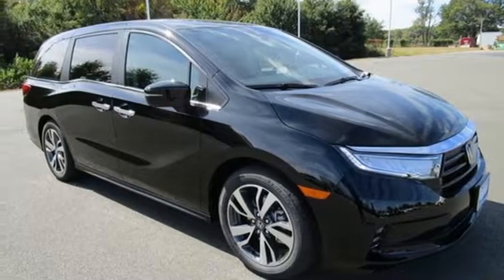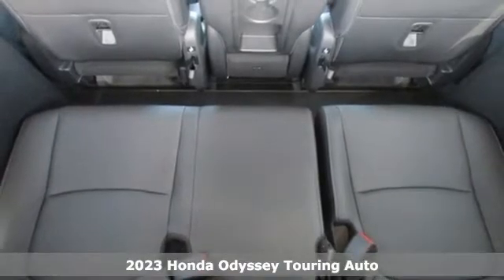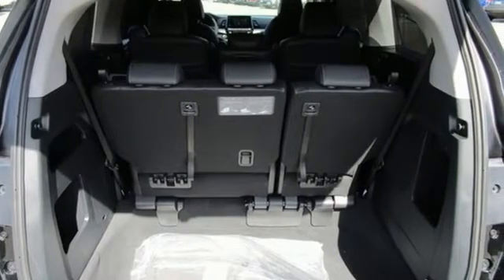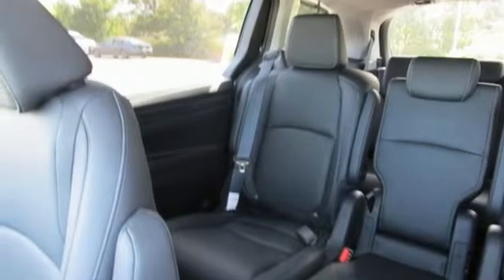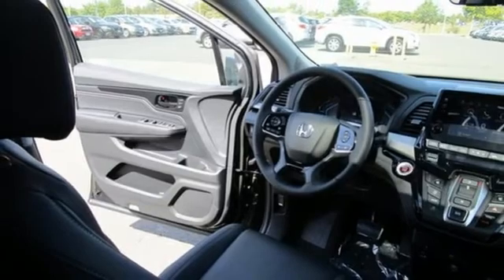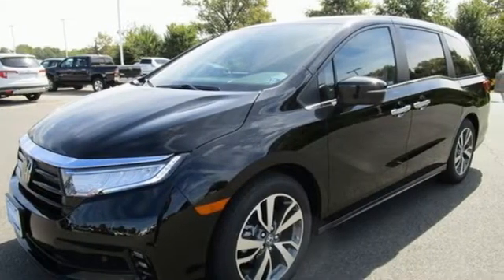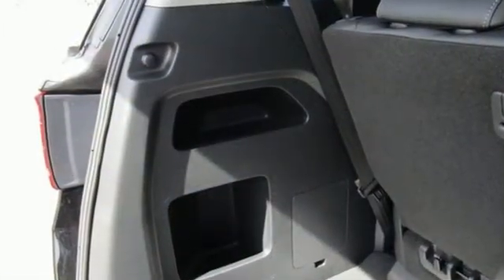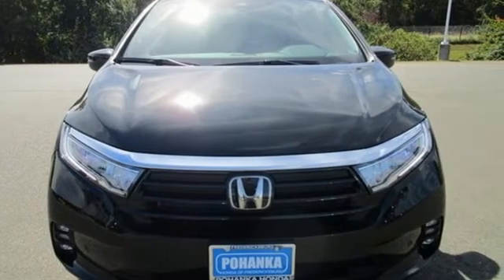New 2023 Honda Odyssey Fredericksburg VA Richmond, VA FPB013227 - SOLD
Year: 2023
Make: Honda
Model: Odyssey
Trim: Touring
Engine: 3.5L V6 SOHC i-VTEC 24V
Transmission: 10-Speed Automatic
Color: Black
Interior: black
Stock #: FPB013227
VIN: 5FNRL6H84PB013227
Crystal Black Pearl 2023 Honda Odyssey Touring FWD 10-Speed Automatic 3.5L V6 SOHC i-VTEC 24V 19/28 City/Highway MPGbrbrbrWe make every effort to provide accurate information but please verify options and price with management before purchasing. All vehicles are subject to prior sale. All financing is subject to approved credit. Dealer installed options are additional. Stock photo colors, options and trim levels may vary. Not responsible for typographical errors. Published prices subject to change without notice to correct errors and omissions or in the event of inventory fluctuations. Vehicle offers/prices & internet price quotes valid for 48 hours from initial posting date, subject to change by dealer/manufacturer without notice. Vehicles may be in transit to dealer. Vehicle photos may not match exact vehicle. Please call to confirm availability status. All prices exclude taxes, title, license, and dealer processing fee of $899.00. NHTSA Government 5-Star Safety Ratings are part of the U.S. Department of Transportationa€TMs New Car Assessment Program Model tested with standard side airbags (SAB). **Based on model year EPA mileage ratings. Use for comparison purposes only. Your mileage will vary depending on driving conditions, how you drive and maintain your vehicle, battery pack age/condition, and other factorS.

Address:
60 South Gateway Drive